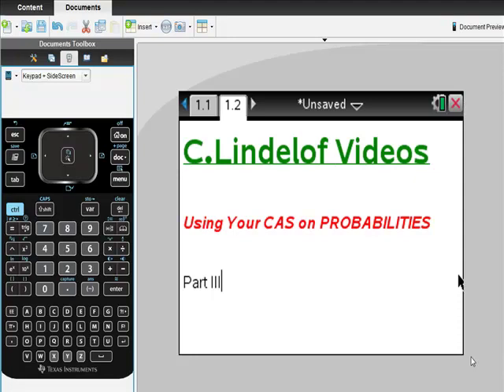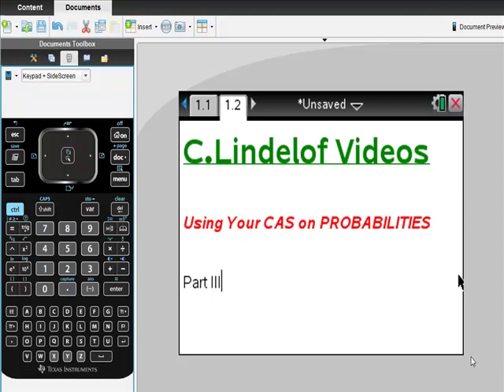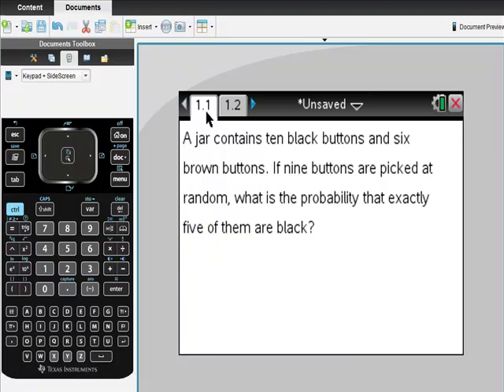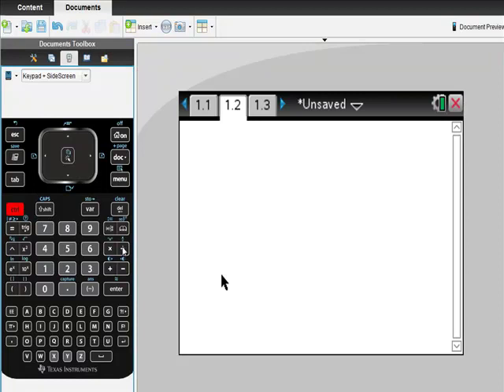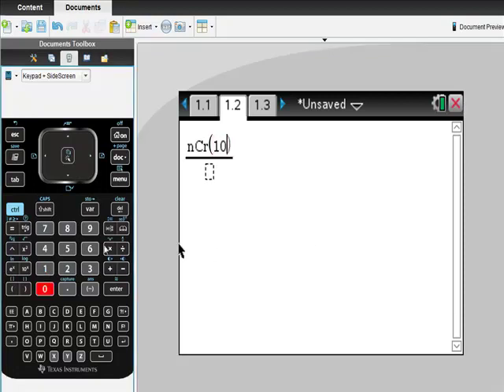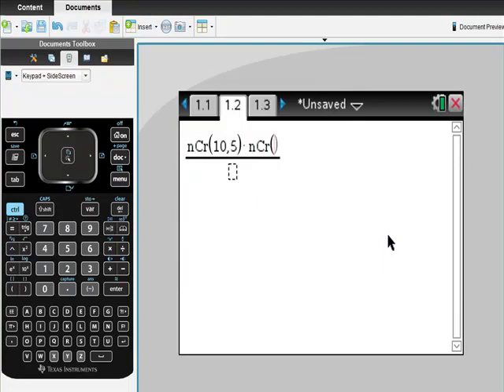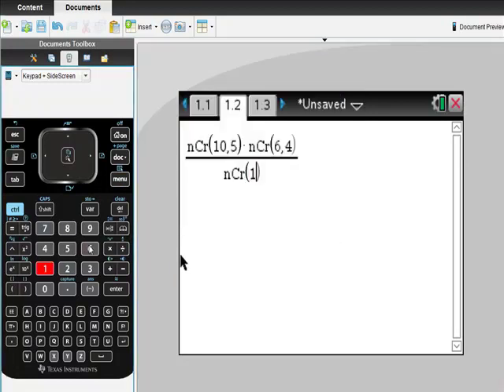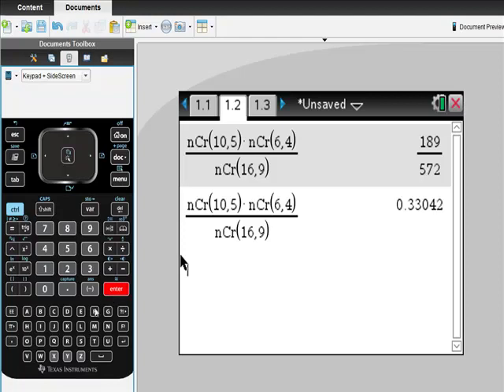Ti Nspire CAS to Solve Probabilities III